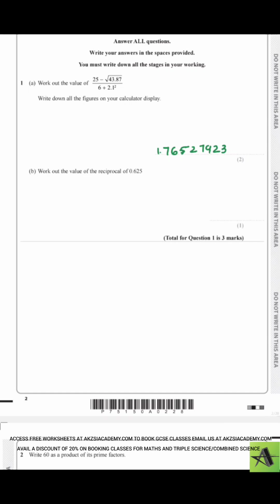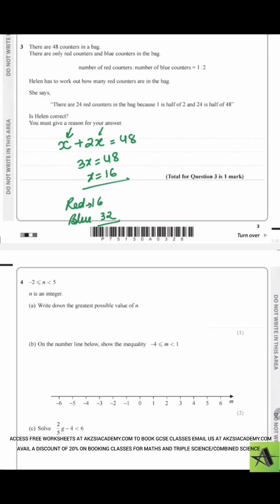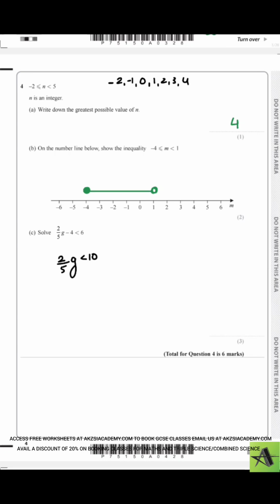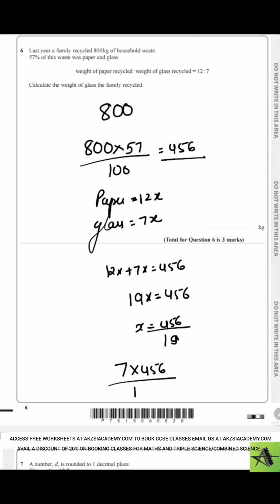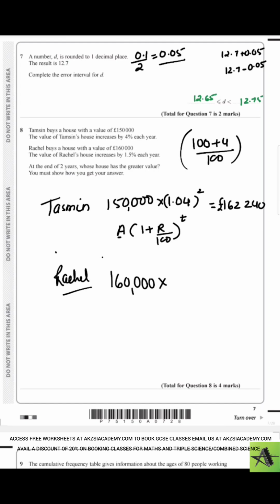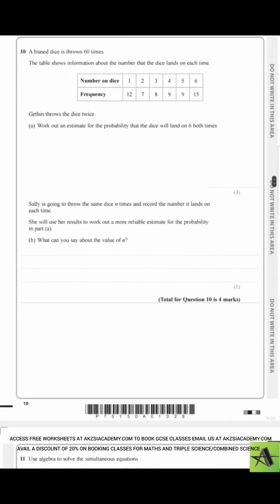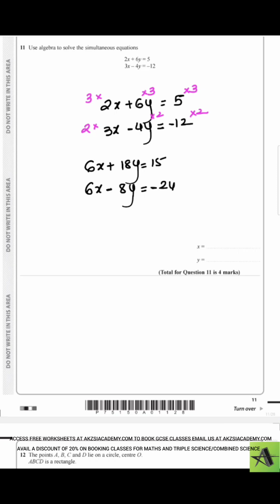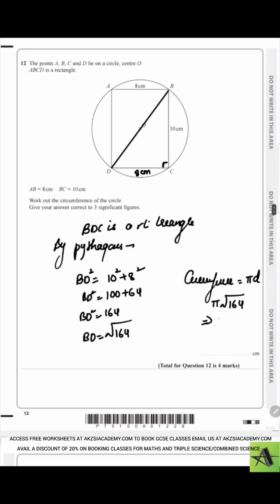Edexcel GCSE Maths 2023 Paper 3 Walkthrough | Part 1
Welcome to my GCSE Maths walkthrough series! In this video, I cover the first 12 questions of the Edexcel GCSE Maths 2023 Paper 3 with step-by-step explanations.

Topics Covered:

Prime factors

Ratios

Inequalities

Areas and error intervals

Cumulative frequency

Probability

Simultaneous equations

This video is perfect for GCSE Maths revision, helping you understand these topics in a simpler and exam-focused way. Whether you’re preparing for Edexcel, AQA, or OCR, this walkthrough is designed to boost your confidence and grades.

📌 Don’t miss Part 2, where I’ll explain the remaining questions from Paper 3.

Why Watch?

Easy-to-follow methods

Proven tips for exam success

GCSE Maths 2023, Edexcel Paper 3 walkthrough, GCSE Maths past papers, Maths revision guide, GCSE exam tips, solving inequalities GCSE, cumulative frequency GCSE, Edexcel Maths explained